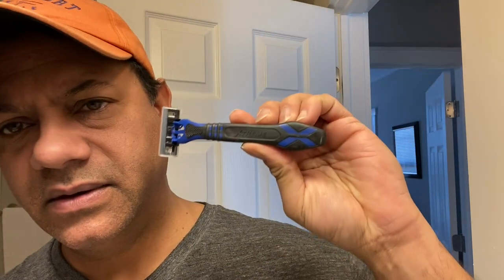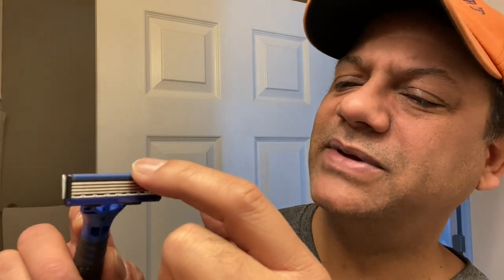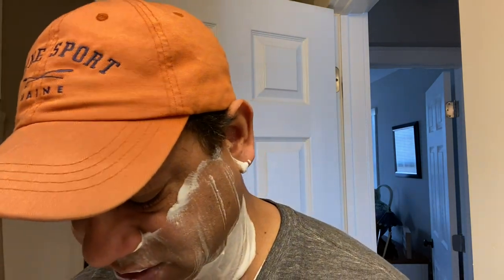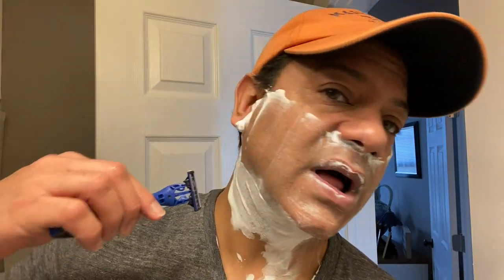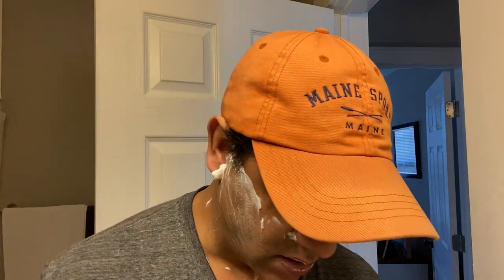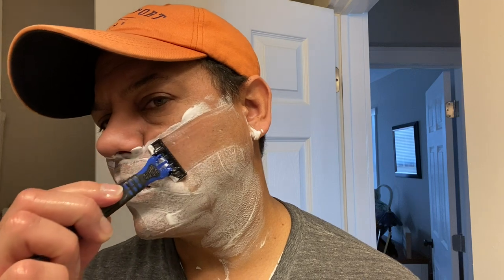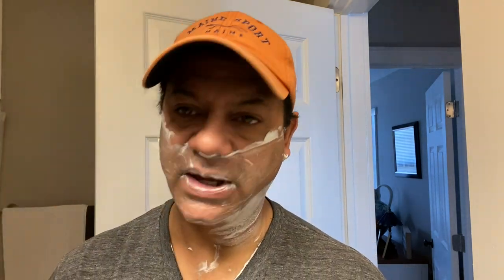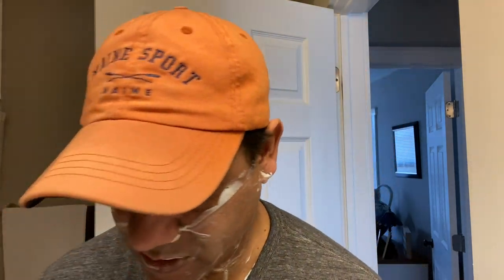Schick XTREME 4 OUTLAST Razor Review — average guy tested